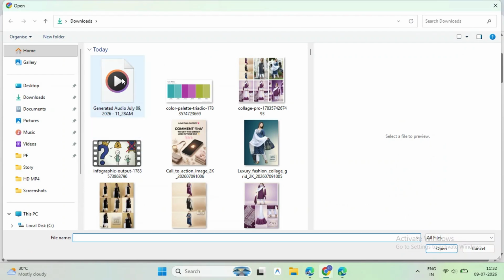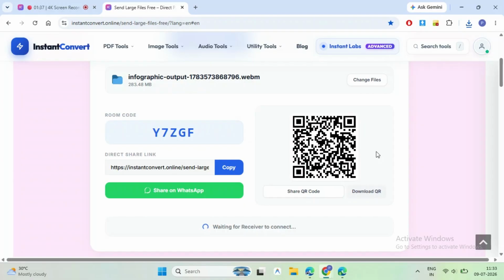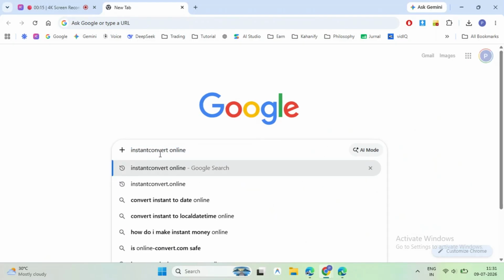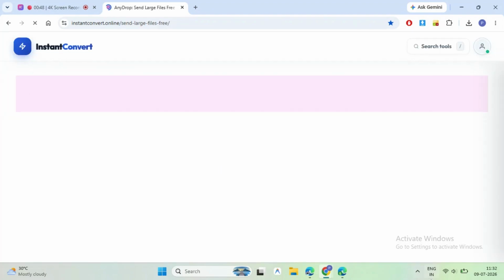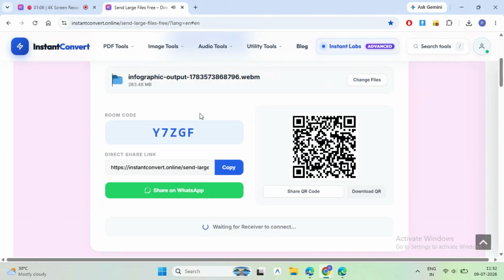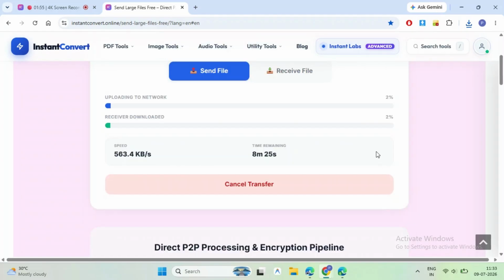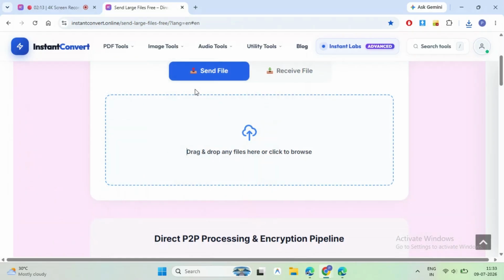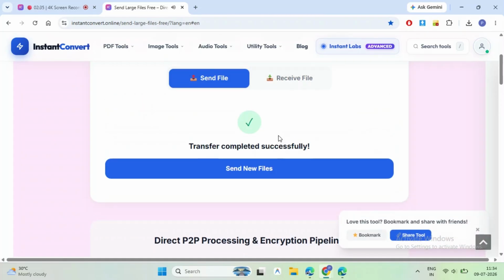Send Large Files for Free – No Size Limit! (AnyDrop Tutorial)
Need to send a massive file but every service has a size limit? In this video, I show you how to use AnyDrop – the free, no-sign-up, no-size-limit file transfer tool from instantconvert.online. Using P2P (Peer-to-Peer) technology and 256-bit SSL encryption, your files go directly from your device to the recipient's – never touching any cloud server. Perfect for designers, video editors, and anyone who deals with large files daily!

Chapters:
0:00 - Intro (The Problem with File Size Limits)
0:20 - Visit instantconvert.online
0:40 - Finding the "Send Large Files" (AnyDrop) Tool
0:55 - Drag & Drop Your File (No Size Limit!)
1:15 - Copy the Shareable Link
1:30 - Receiver Downloads the File (P2P Technology)
1:50 - Security: 256-bit SSL Encryption Explained
2:10 - Privacy Benefits (No Cloud Storage)
2:30 - Final Tips & CTA

Send large files free, no size limit file transfer, P2P file sharing, AnyDrop tutorial, instantconvert online tools, transfer big files online, free file sharing no signup, secure file transfer, best WeTransfer alternative.